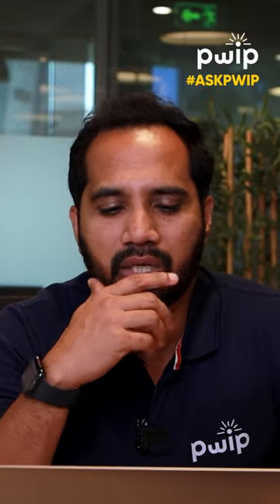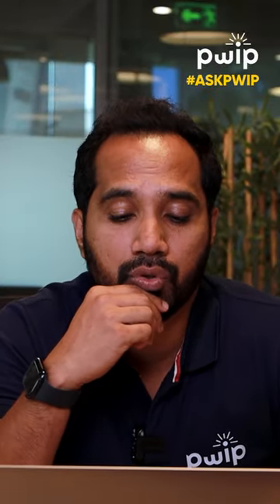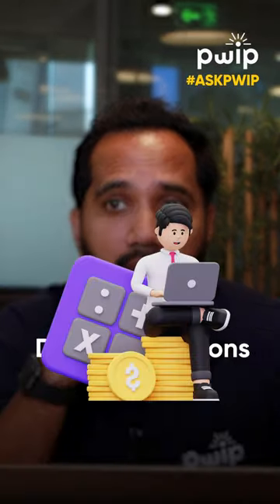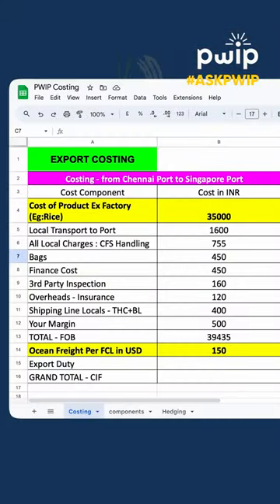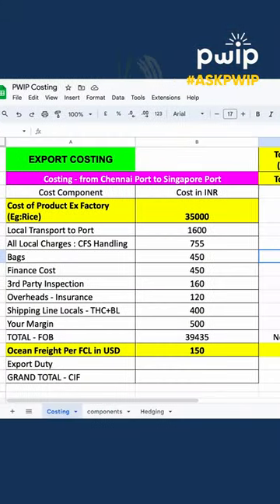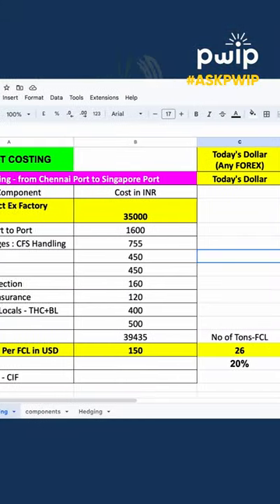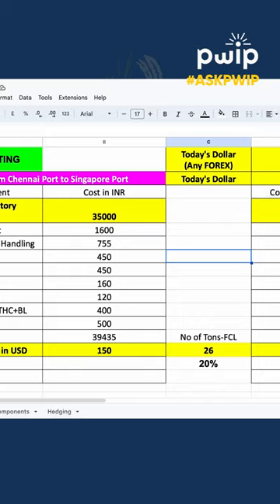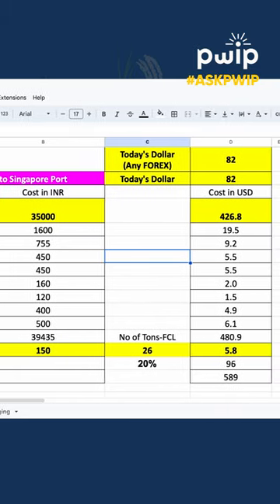How to calculate Export Duty in Costing - Explained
Learn how to calculate duty charges for your international trade transactions with this step-by-step guide from PWIP CEO Dhanraj Kidiyoor. Watch now to gain a comprehensive understanding of duty calculation and how it impacts your business. With his expertise and real-world examples, you'll gain a comprehensive understanding of how duties are calculated and their impact on international trade.
We are thrilled to announce the launch of our new Export Costing tool. This cutting-edge tool will revolutionize the way you calculate export costs, making your international trade transactions more efficient and profitable. Don't miss out on this exclusive opportunity to enhance your business operations!

ABOUT PWIP
One platform where all your answers related to EXPORTS, RICE, AND RICE EXPORTS will be cleared! At PWIP Channel, we want to educate and guide you through everything you need to know about Rice and Rice exports. Interested in beginning or scaling up your export journey, PWIP is the perfect place for you! Check out our Youtube channel to learn how to find buyers, arrange shipments, and more. And if you're a rice miller or rice trader who wants to grow your business into both national and international markets, PWIP is here to help! What are you waiting for then? Come Join PWIP and start learning from 8+ years of experienced rice exporters himself!